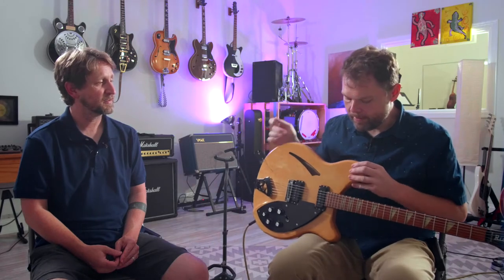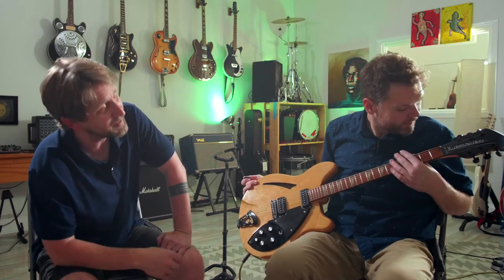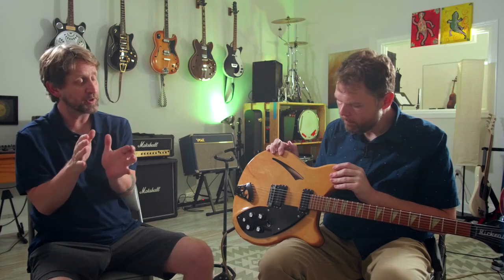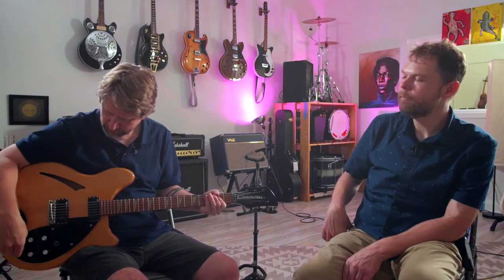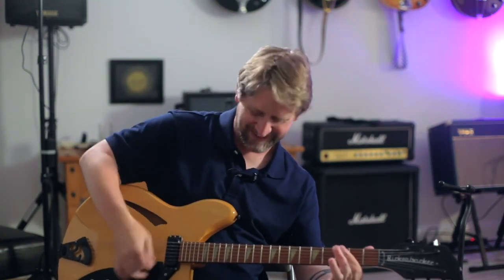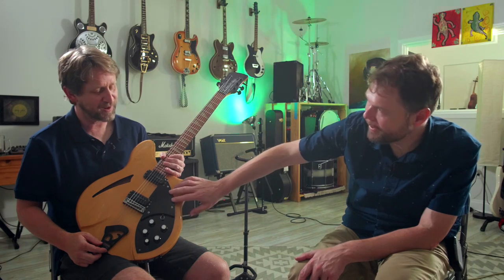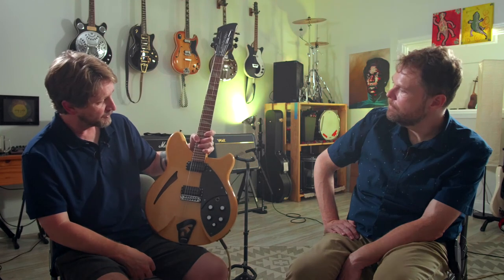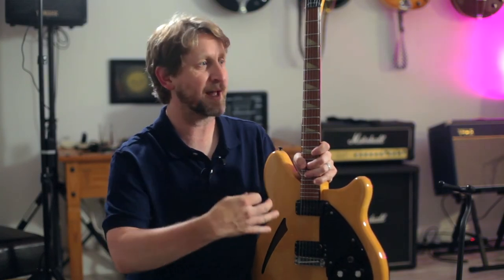Episode 38: 1985 Rickenbacker 360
In this episode of The Local Pickup, we're looking at one of coolest guitars we've ever had on the show: a 1985 Rickenbacker 360. We've had a few Rickenbacker guitars and basses on the show before, but this one has a distinctly unique look that makes it stand out to us. This Rickenbacker 360 can deliver a wide range of sounds, but this guitar was made in 1985 when the early emo scene was first adopting the RIC as a guitar that could do "heavy" exceptionally well.